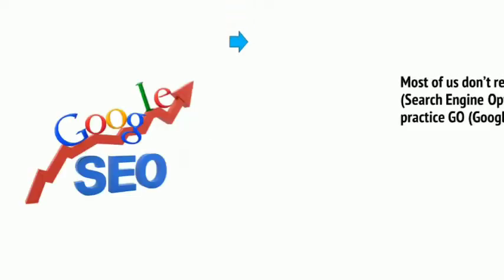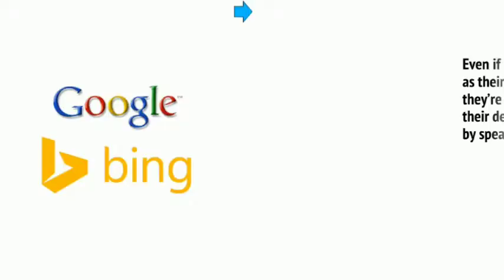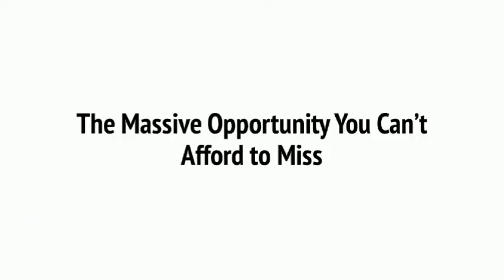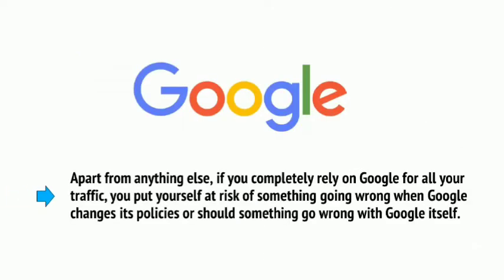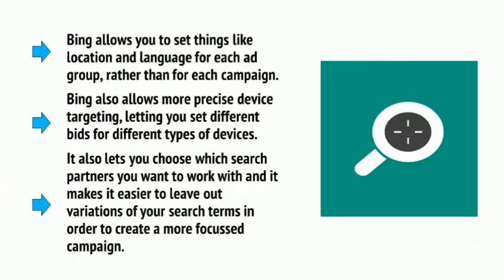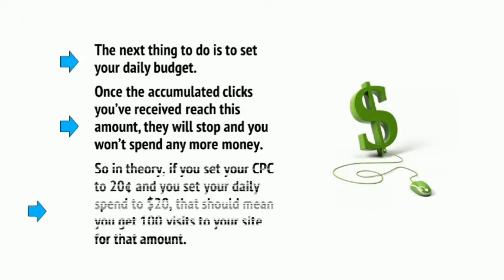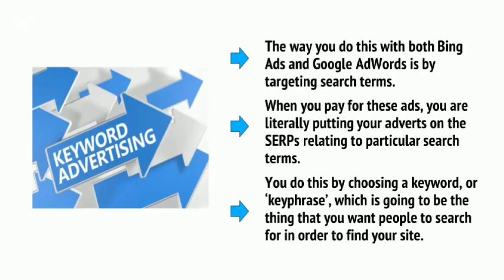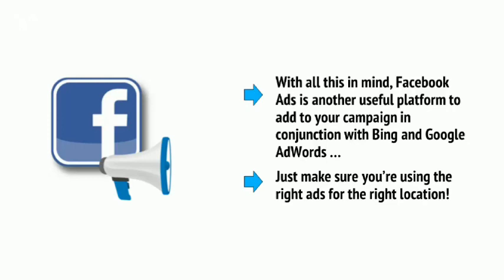Bing To Riches Upgrade Package Free Online Course ( Part 1) 2022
100% Free with “Resell Rights”.
About Course: Work following the steps through this video course to make passive MONEY today that your future self will thank you for. And this video will help you to spin MONEY faster than ever. In this video tutorial, you will learn, how to use some strategies in your business for having a crock of GOLD. MASTER your online business by learning through this video course. Let the passive MONEY stay in good hands like yours and multiply at an alarming rate through this online business. The Video course “Bing To Riches Upgrade Package” is made 100% FREE to DOWNLOAD with master RESELL rights for you all.